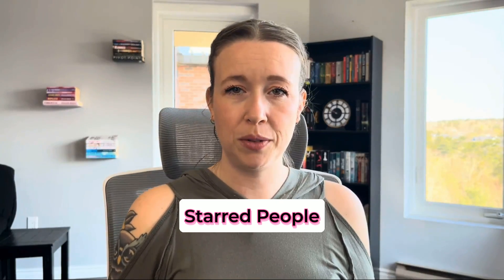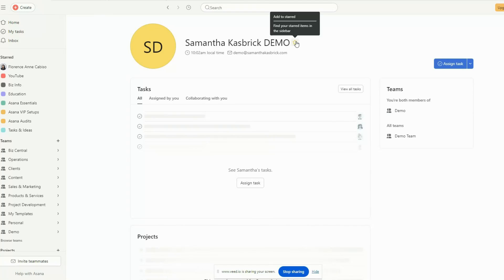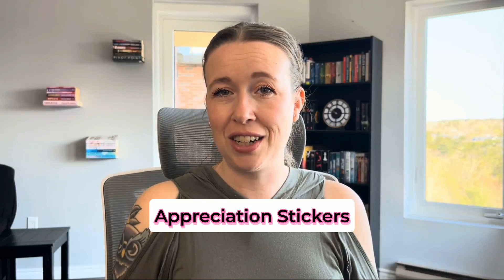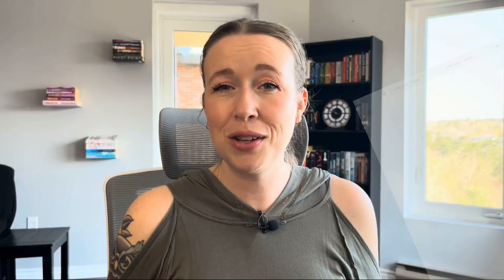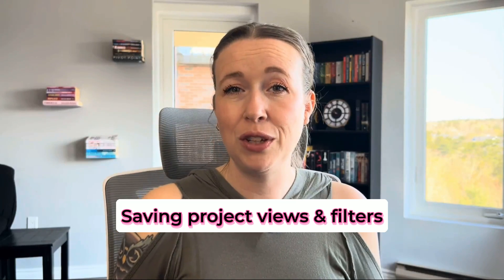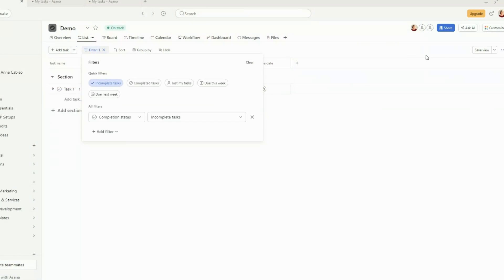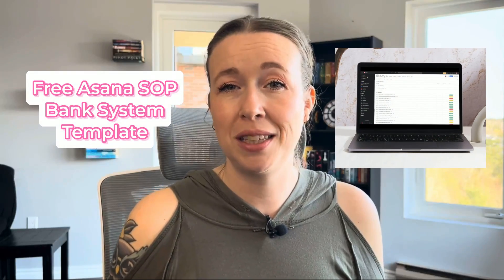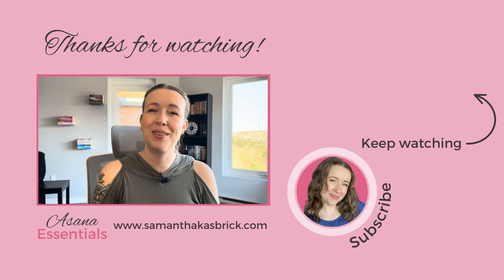5 Free Asana Features You Might not be Using but SHOULD Be!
In this video, I highlight some hidden features in Asana that you may not be aware of, but that could change the game for you! I hope it's helpful for you.